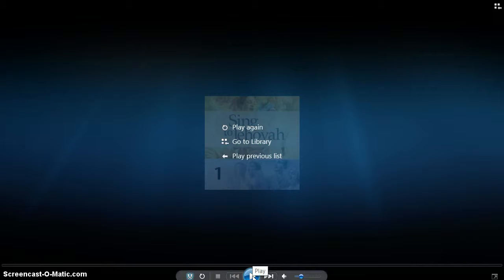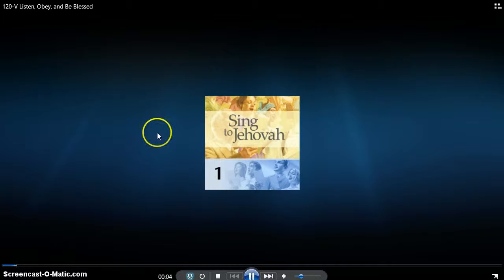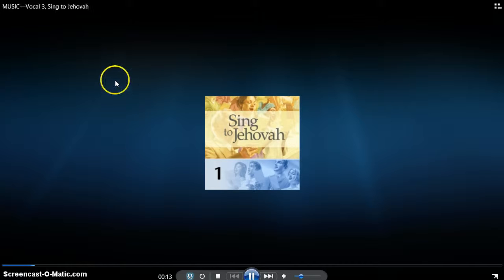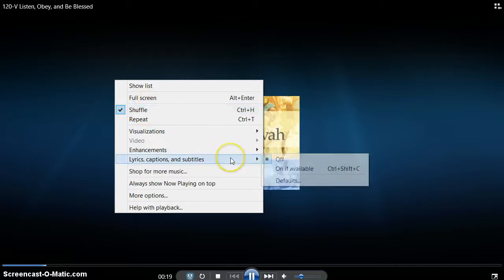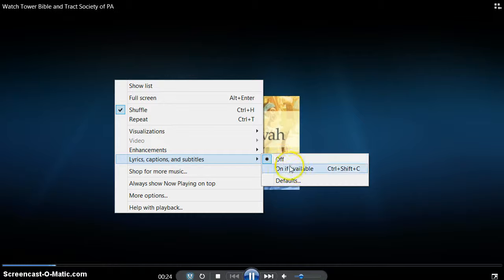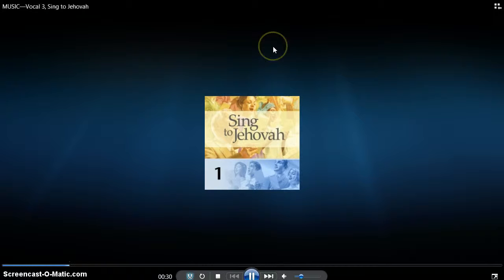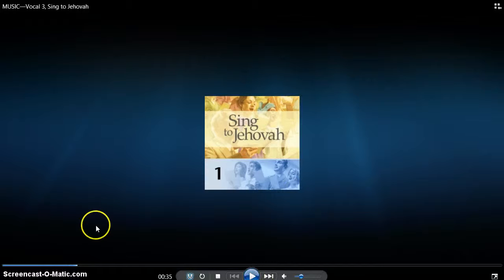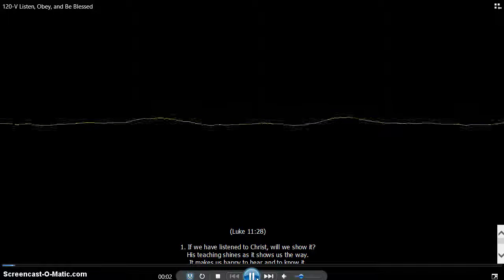Video - How to view lyrics in wmp windows media player